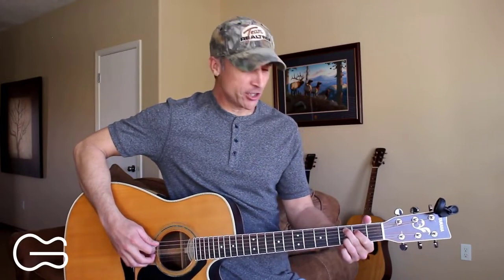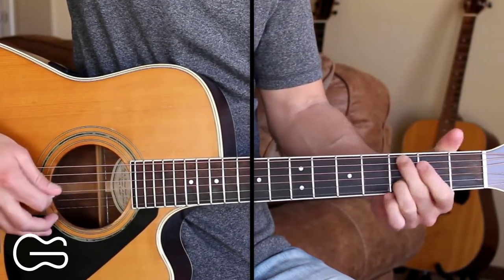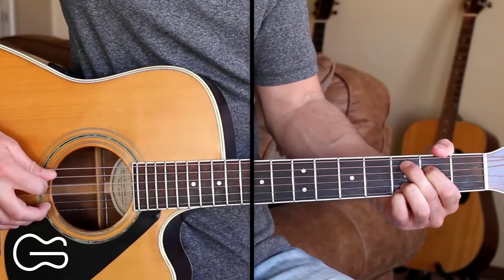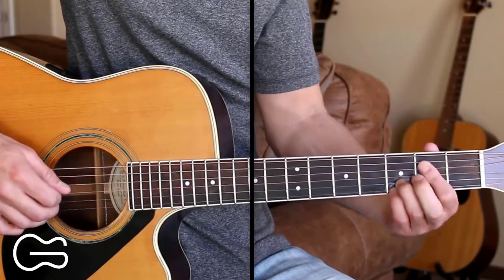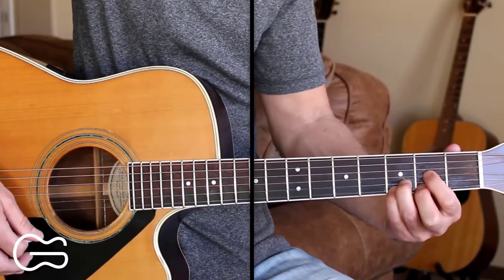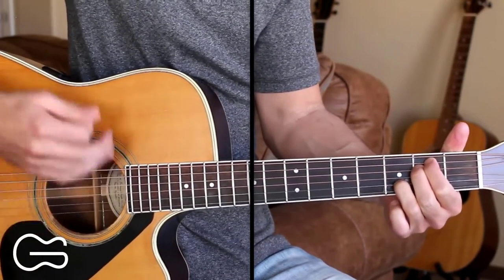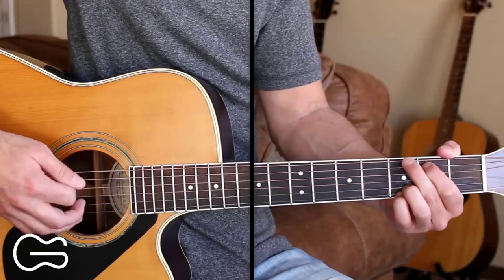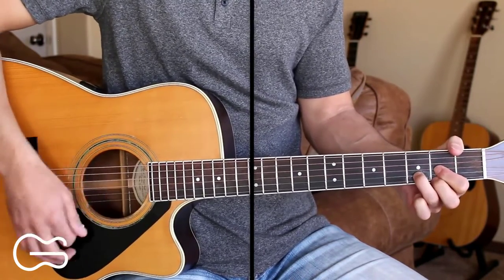Learn to play Austin - Blake Shelton | Guitar Lesson | Step-by-Step Tutorial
This is a guitar tutorial for you to learn how to play the country song Austin by Blake Shelton.  Today in this video guitar lesson, I'm going to teach you how to play the chords, picking and strumming pattern to Austin on acoustic guitar. I sing the lyrics of the song as well to make it easier to learn! Learn Guitar Favorites is a place for beginners, intermediate and advanced players to learn how to play your favorite hit country songs by many different country artists.
CAPO: NO
CHORDS: G/Cadd9/D/Am/Em7/Em/F
STRUMMING: DDU DDU